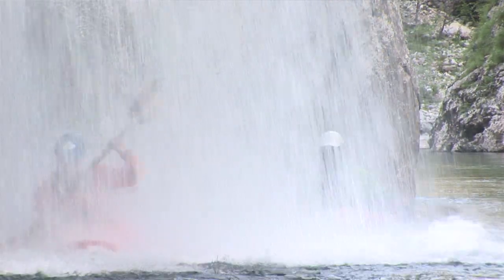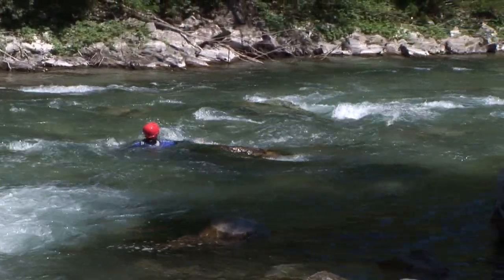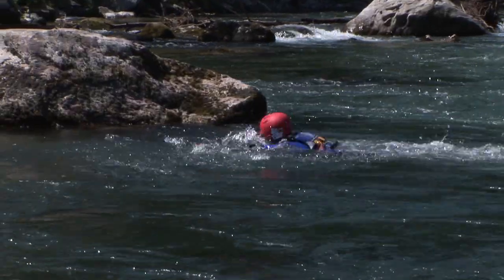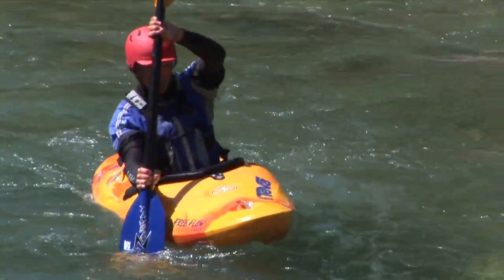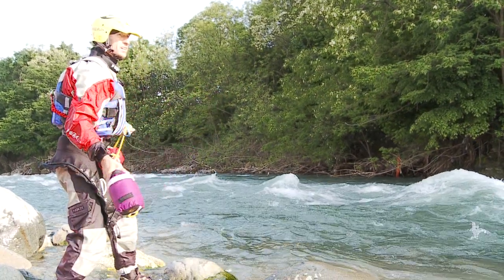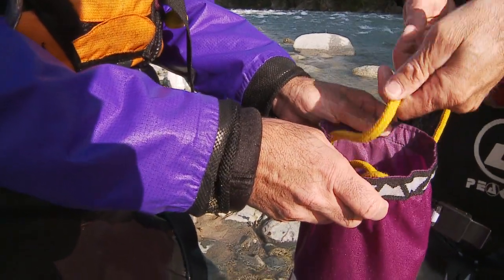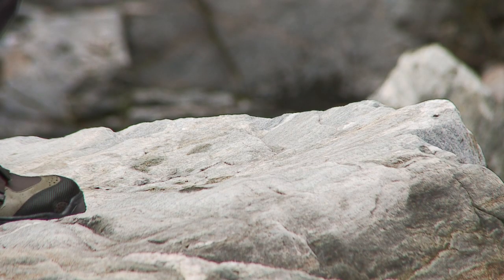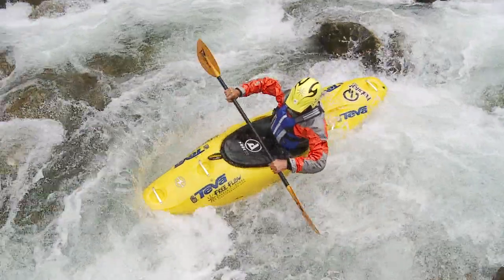HIPS 2. - How to Improve Your Paddling Skills - Chapter 2 -Safety and Rescue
Francesco Salvato has dedicated his life to the kayak and descended the rivers of all 5 continents. Much in demand as a teacher, his 30 years of experience have been concentrated in this video. Director of the Free Flow kayak School, master of kayaking, in charge of the training of instructors for the Italian Canoe and Kayak Federation, Francesco Salvato has written several books on the techniques of the kayak. His studies of physical education and of subjects linked to sports technique and instruction make Francesco one of the world’s great experts on kayak technique.

A complete video, open to all, from the beginner to the expert kayaker. The technique of the kayak is addressed in a comprehensive way, starting with the basics and advancing to refined white water technique, river rescue and freestyle.
Hips is a big-O-production by Olaf Obsommer.

Hips is powered by:
Teva, WaveSport, Peak UK, Kayak Session, Sweet, Robson, Gravita Zero

INDEX
Part 1:
The Equipment
The Preliminaries Actions
Basic Elements
The Basics in Flat Water
The Roll
Training for the Kayaker

Part 2:
The River and Its Movements
Safety and Rescue
White Water Maneuvers
White Water Technique
FreeStyle